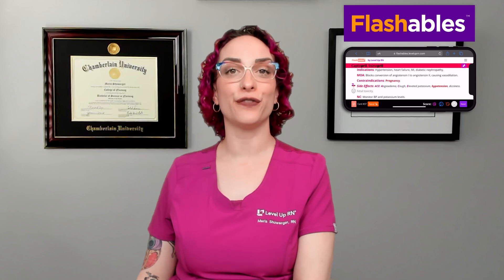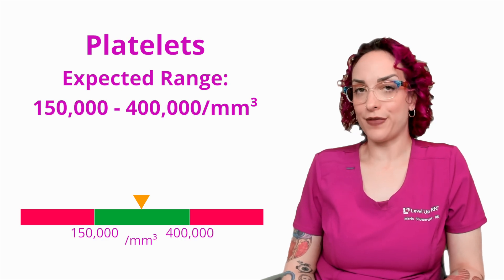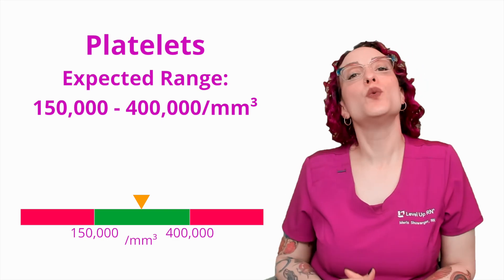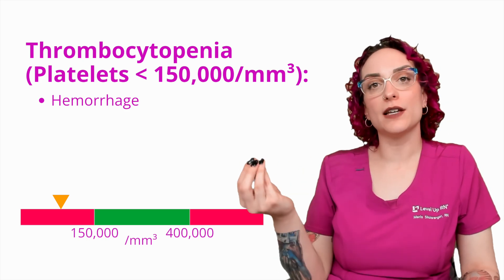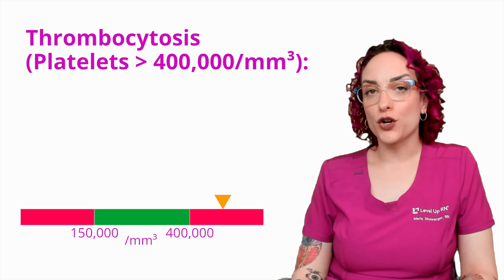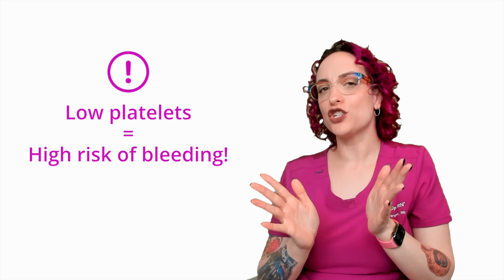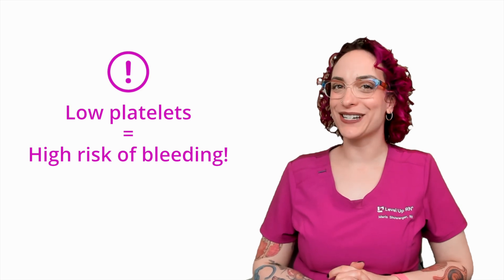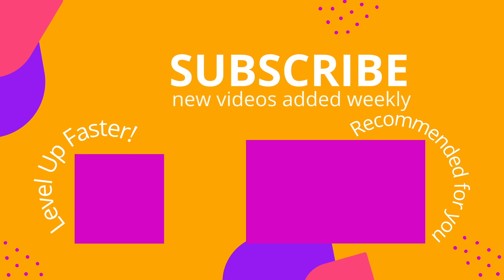Platelets - Function, Expected Range & Alterations: Adult Lab Values, Nursing students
Meris reviews the lab value of platelets, including their function in the body, the expected ranges, and possible causes of abnormal levels. Be sure to stay to the end to test your knowledge of key facts provided in this video with our quiz questions!

00:00 Intro
00:25 Platelet Function
1:12 Expected Ranges
2:39 Thrombopenia
4:00 Thrombocytosis
6:18 Quiz Time!